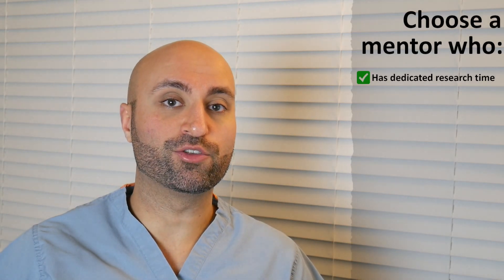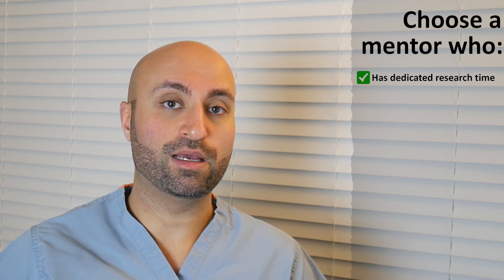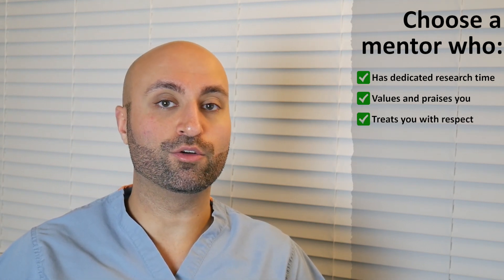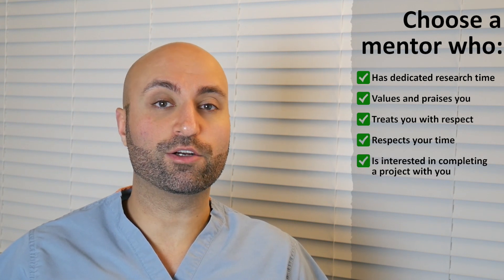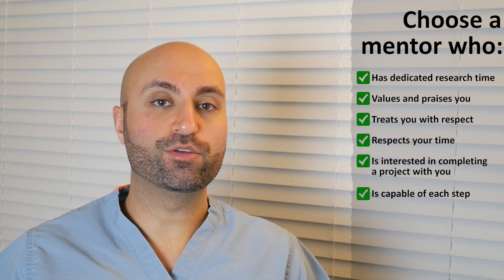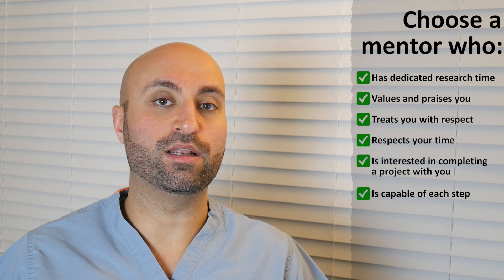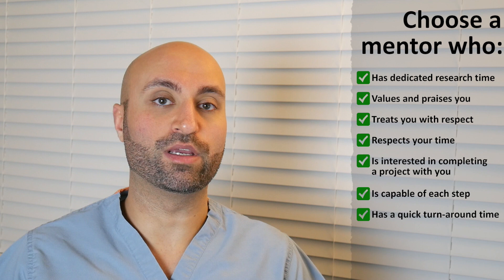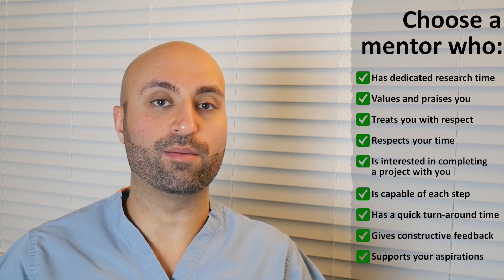Characteristics of a good research mentor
In episode 22, I discuss characteristics of good clinical research mentors and qualities that students/residents/fellows should seek in their mentors.